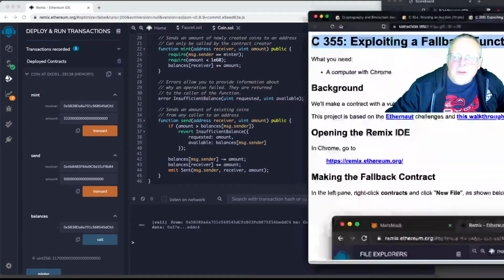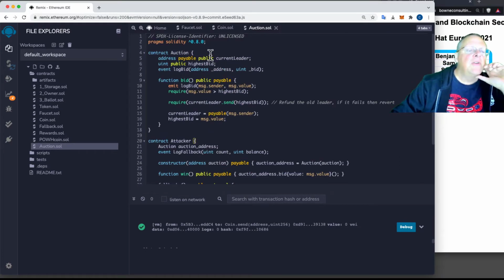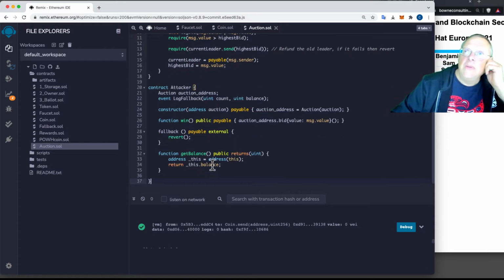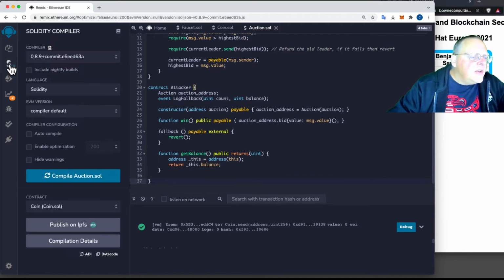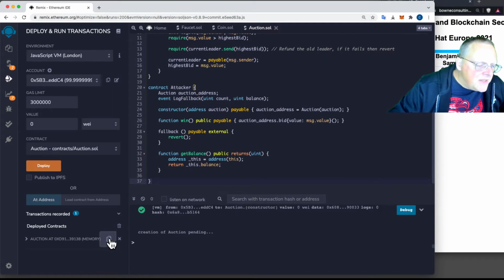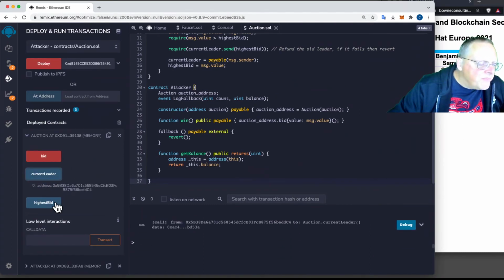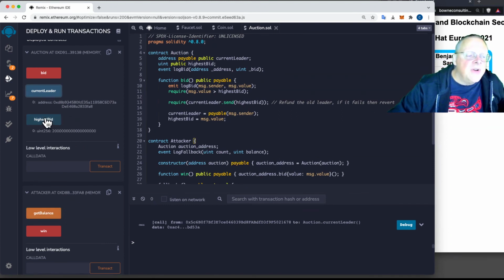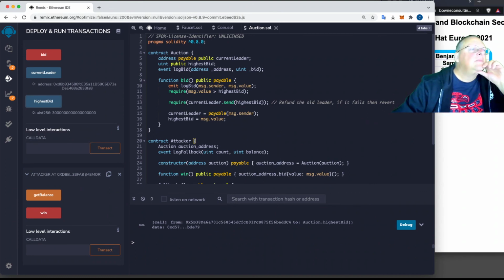C 354 Winning an Auction